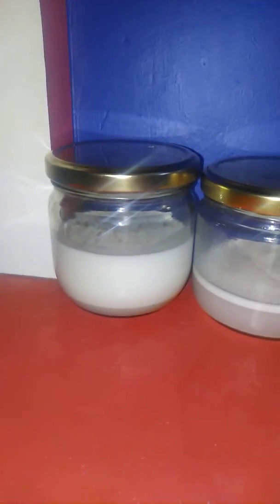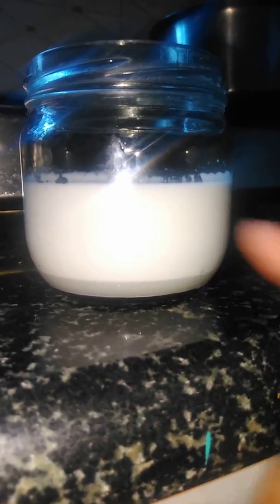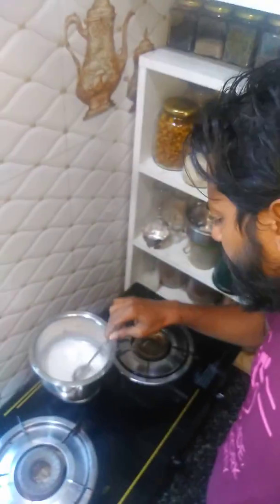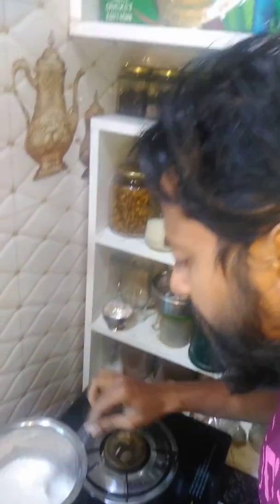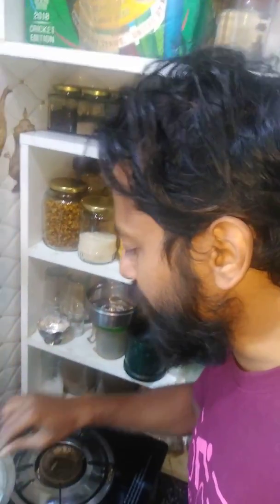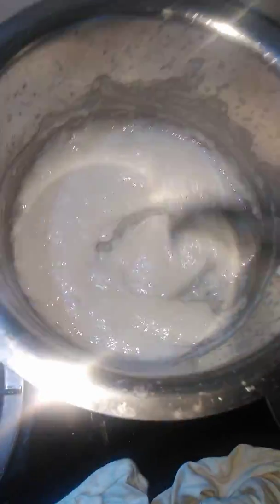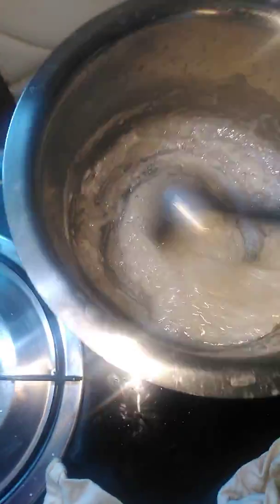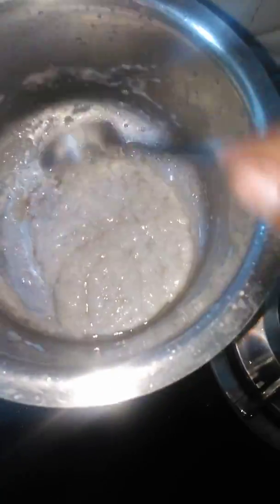Shrekanth RG | Probiotics | How extract Coconut Oil from coconut milk through natural fermentation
Here's my own experiment.

Coconut oil extraction. This is simple and effective, It took me around 10 minutes to make after milk extraction from coconut. I hope you guys enjoyed.

You need to excuse my English as I am not a native English speaker.